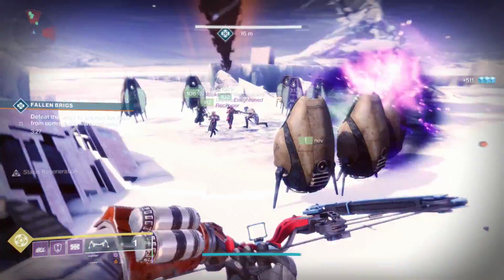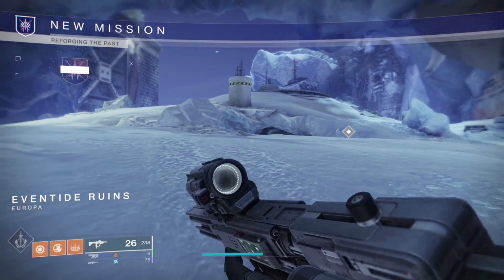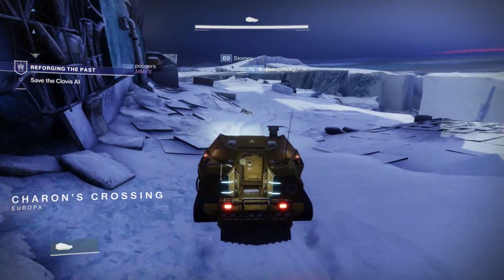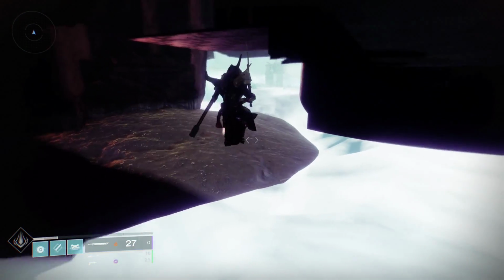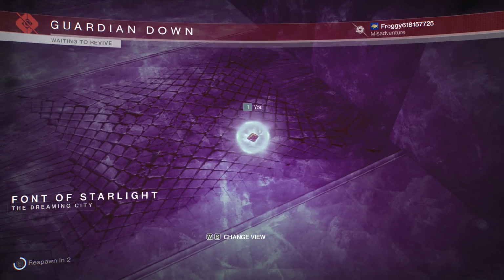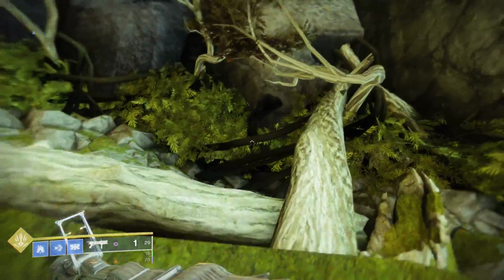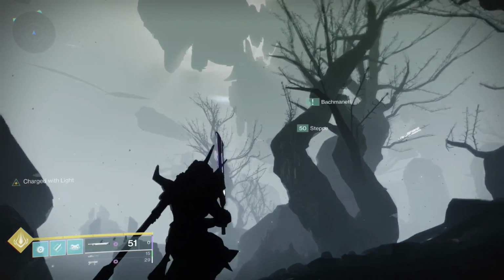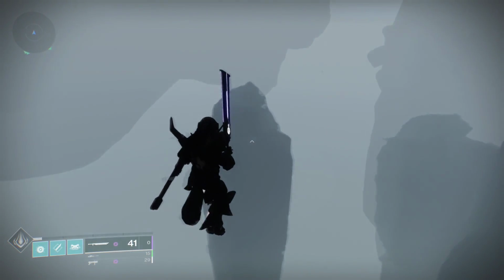Destiny 2: Six Man Patrol (Europa and Dreaming City)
I've had a lot of fun messing around in patrol with a 6 man fireteam, and now you can too!

For Europa, you get pretty much the full experience. Can't start activities of course, since you're in one.

For Dreaming City, only Blind Well is public. All other public zones are private and devoid of life. Private areas are normal. Ascendant Challenges may or may not be? Can't tell since it's Bay of Drowned Wishes this week...

I'm issuing two challenges here: One is to get a fireteam of 6 guardians in a public area with 6 tanks, and at least one random person to amuse. The other is to get to patrol after completing Last Wish via the instant Queenswalk clear. You can see an example of that

Thanks to squirrely, whose initial shenanigans in DSC showed that it you can reach public areas from there.

Also thanks to Bachmanetti, who spent several hours playing Tank Claus, delivering tanks to all the good little Guardians.

And of course all the people I roped into 6 man Lost Sector clears XD

00:00 Intro
00:15 Getting into Europa Patrol
00:30 The Sparrow Method
00:49 The Stasis Method
01:19 The Jumping Method
02:24 Challenge #1 (Fireteam of 6 Tanks)
03:44 Getting into Last Wish Patrol
04:52 Blind Well
05:58 Easier Unwipable Kalli
06:32 Dreaming City Patrol Exploration
09:19 Ascendant Strand Exploration
12:26 Ascendant Challenges
13:09 Challenge #2 (Dreaming City Patrol post Queenswalk Instaclear Cheese)
15:06 Clearing Chamber of Starlight with a Fireteam of 6
16:34 Clearing Perdition  with a Fireteam of 6